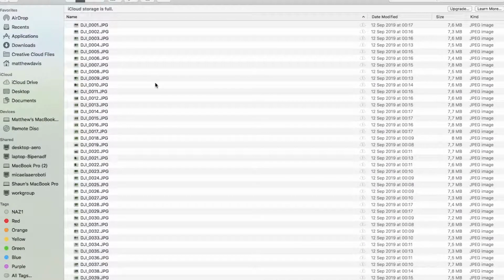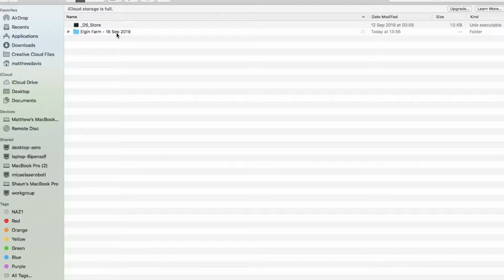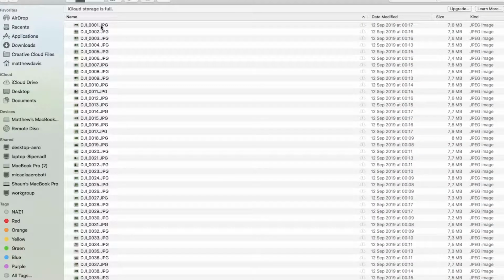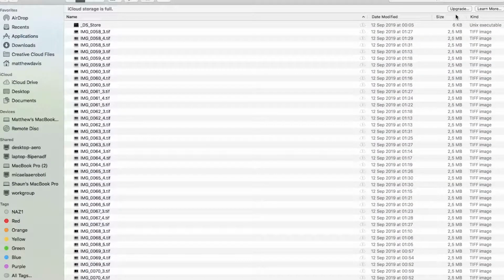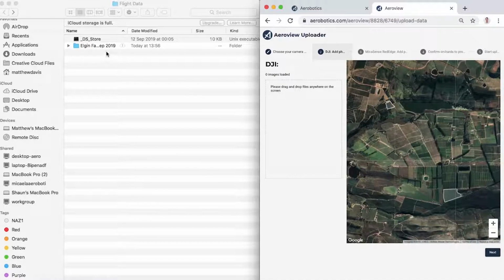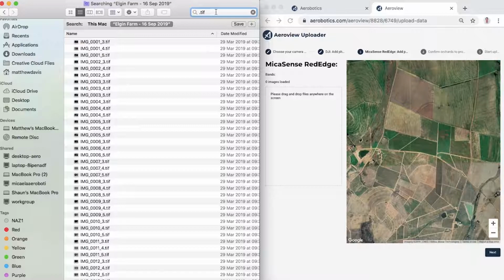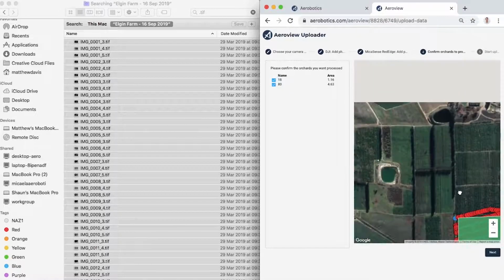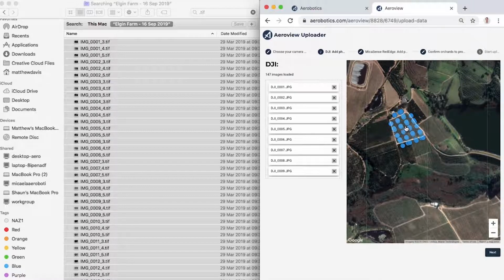Aerobotics Drone Tutorials | Drone Partners: Post Flight File Organisation & Data Check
A series of drone tutorial videos that will walk you through how to get set up and flying with Aerobotics.